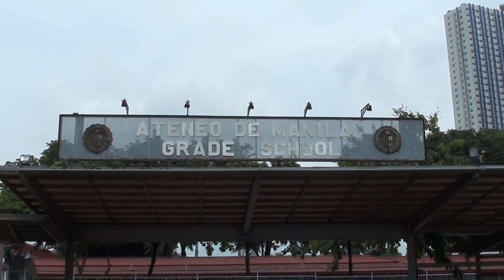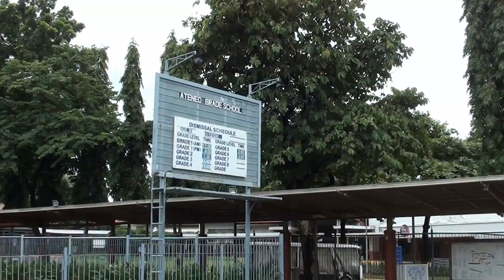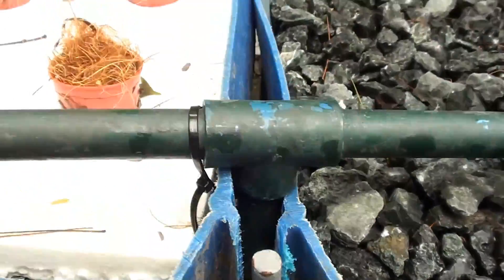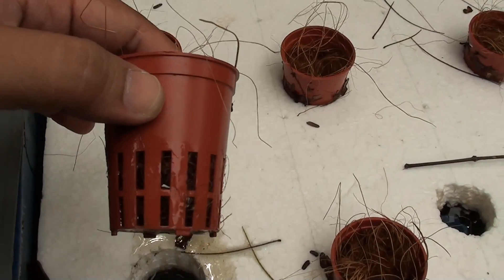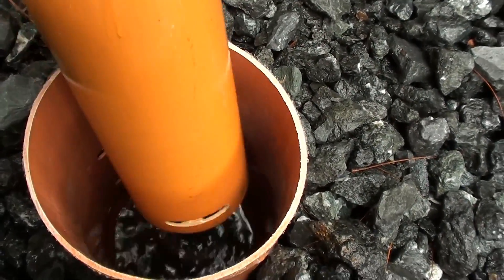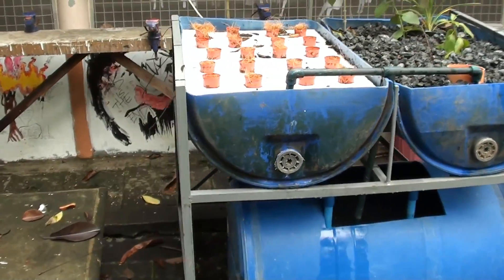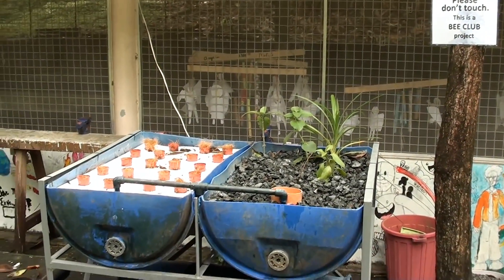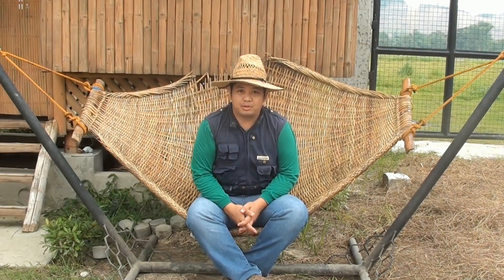DIY Blue Drum Aquaponics by MADE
DIY Blue drum Aquaponics by MADE at the Ateneo de Manila Grade School for Beeklub. 200 lit fish tank with a floating raft and a gravel growbed.